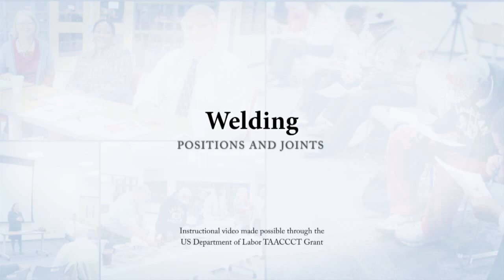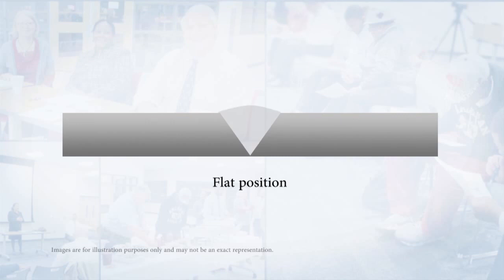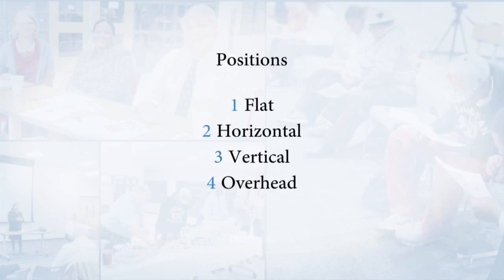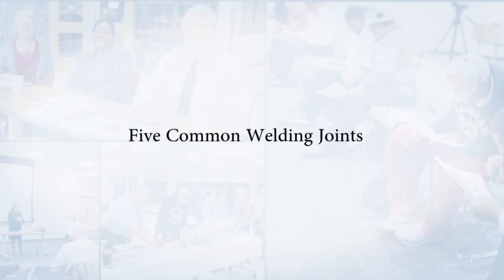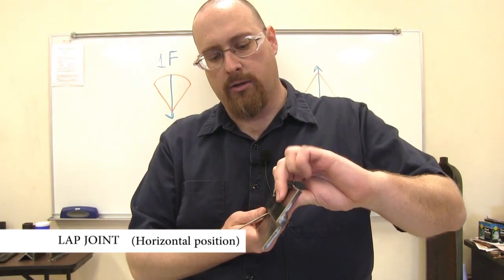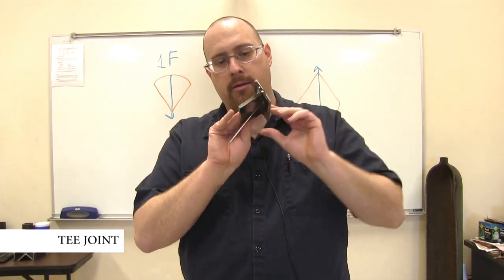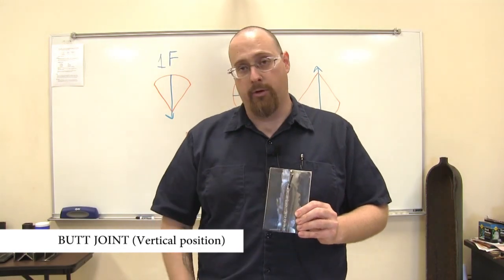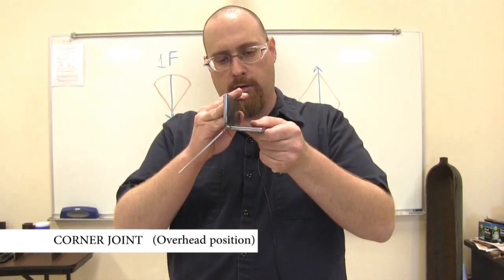Learn Welding Positions and Joints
Instructor Grant Von Lunen discusses the different weld positions, and the five most common weld joints.